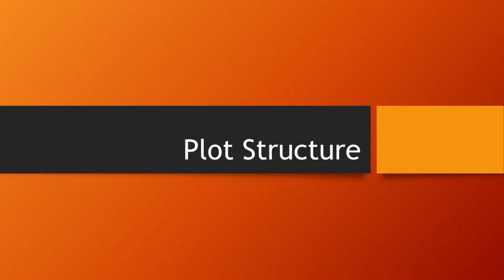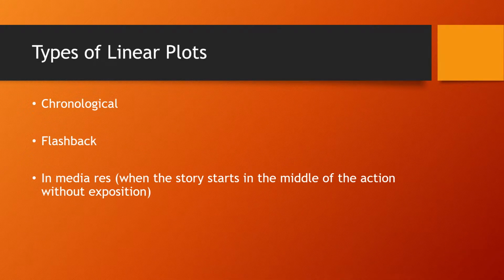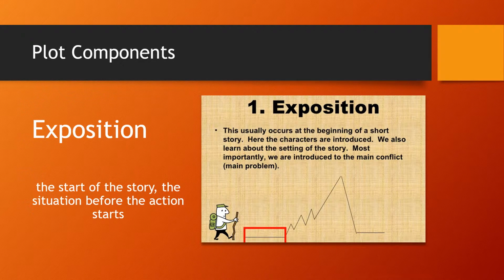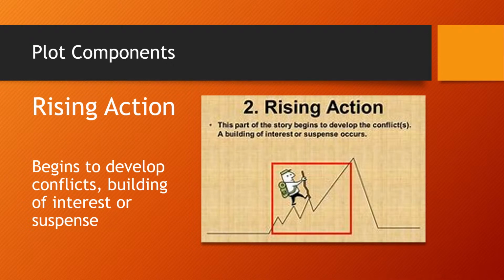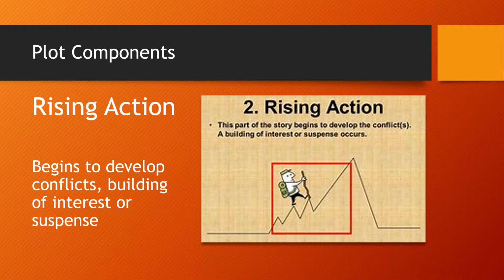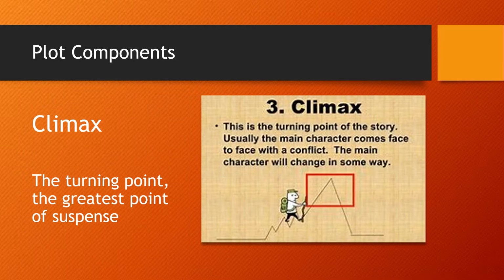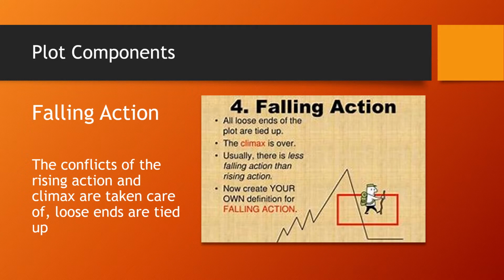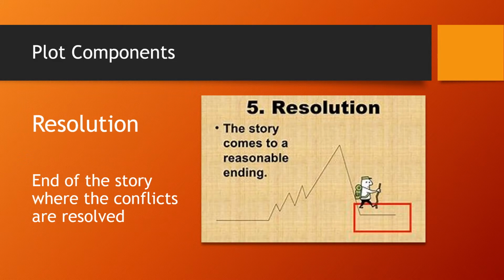Plot Structure Lesson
Kaitlyn and Brooklyn  go over Plot Structure using the Three Little Pigs as an example.